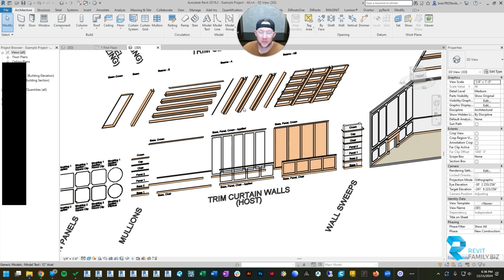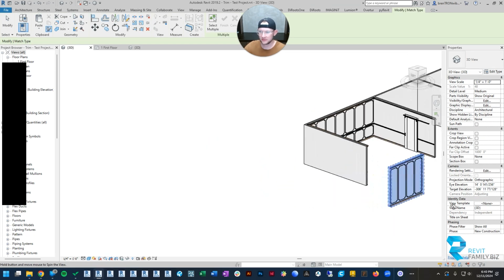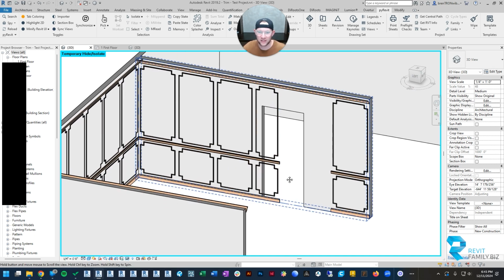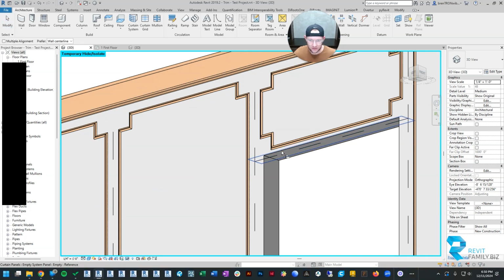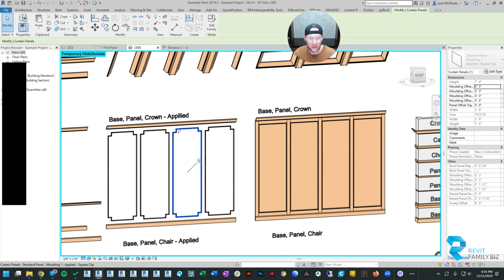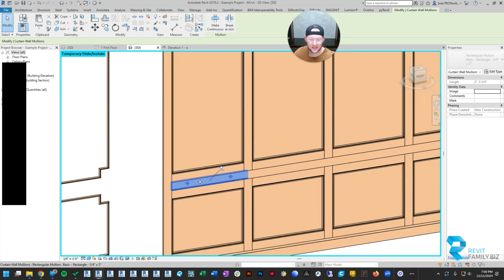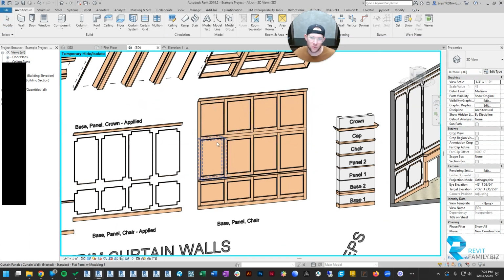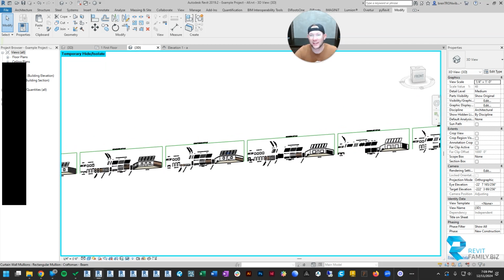Revit Finish Carpentry | Curtain Walls: Advanced Trim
Here I will dive a bit deeper into curtain walls to show you how quickly create wall paneling in your Revit projects.